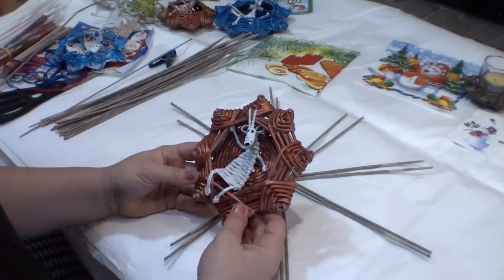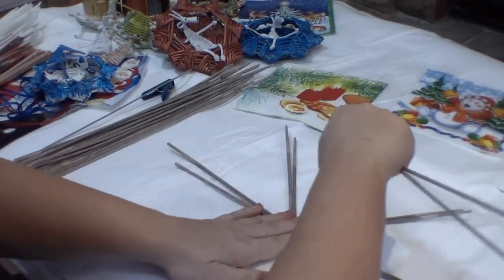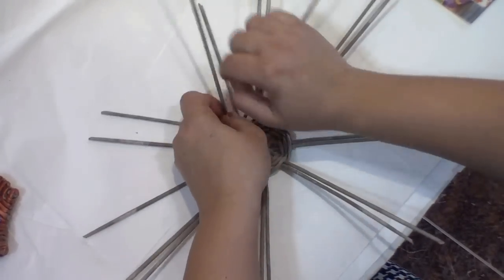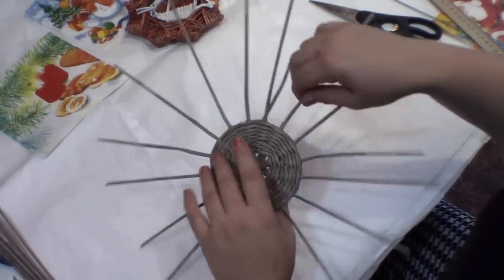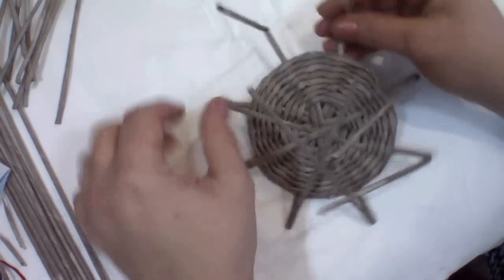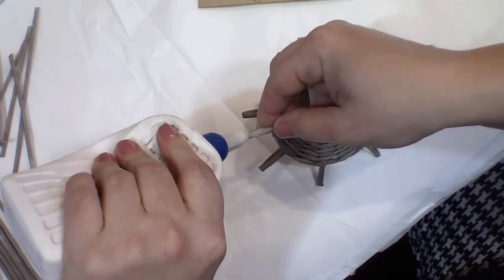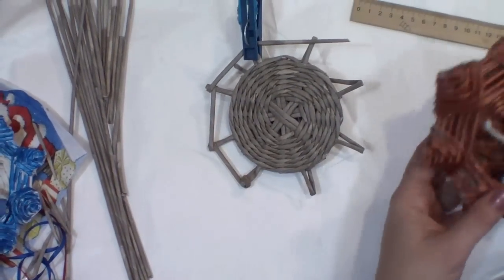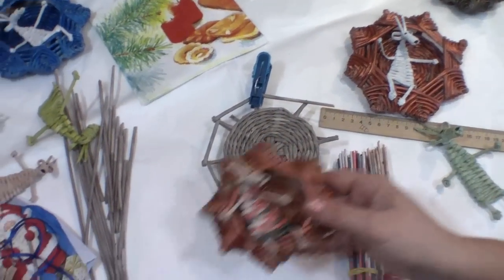Christmas snowflakes with a goat. Part 6.2.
I was roaming the web and came across the symbol of the coming year – the goat woven by a well-known weaver of fine miniatures Svetlana Pustelga (Kestrel). My hands started rolling the tubes and I have made a very nice goat.
Thanks to the weavers for inspiration
(how to weave a goat)

▅ ▆ ▇ █ █ █░░A░T░T░E░N░T░I░O░N░ █ █ █ ▇ ▆ ▅
▬► Website «Newspaper weaving»
▬►The group «Newspaper weaving»  on Facebook